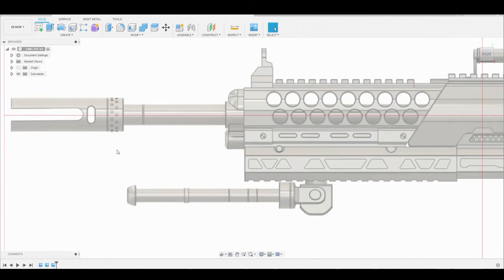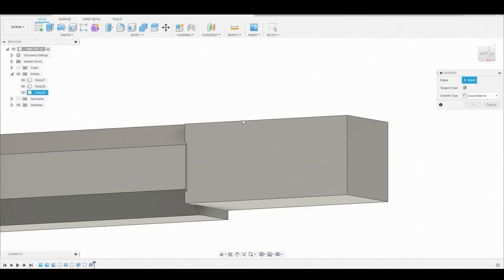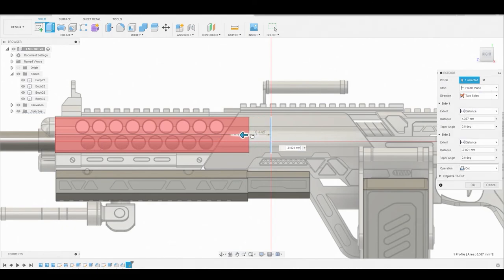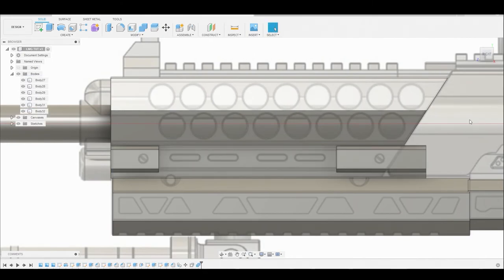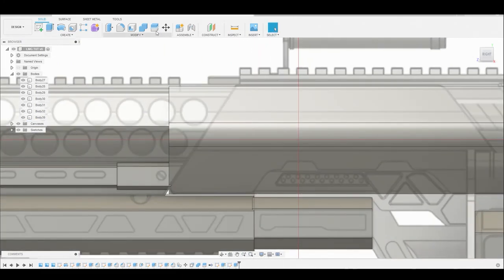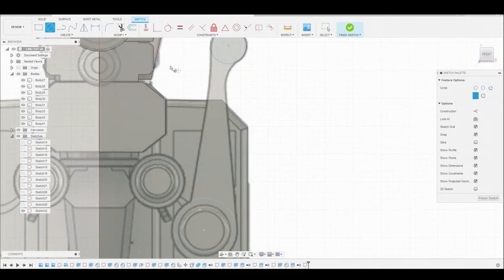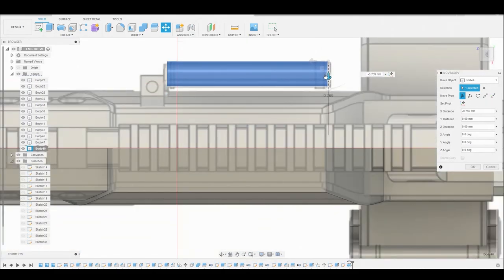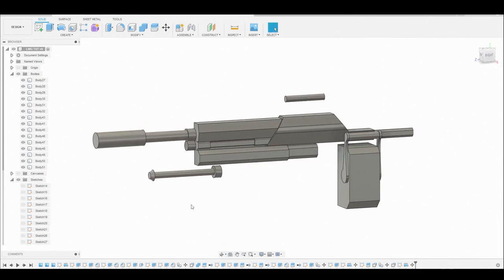Fusion 360 to Game Ready model (Blockout pt1)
Gumroad This is part 1 of the hard-surface modeling, which is the Block Out part. The Block out is a rough basic shapes of the 3d model which has no details just basic form.